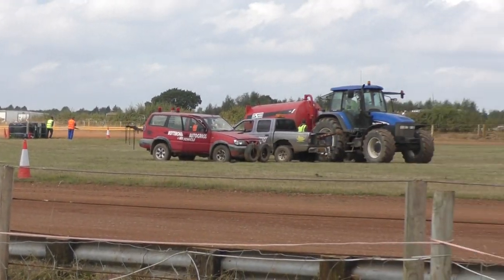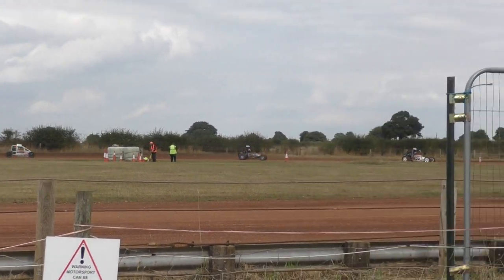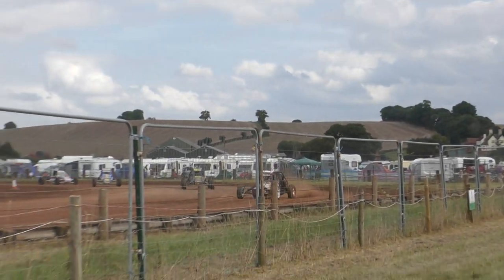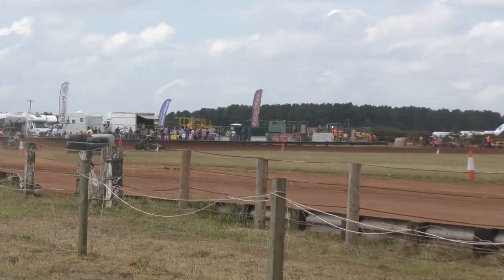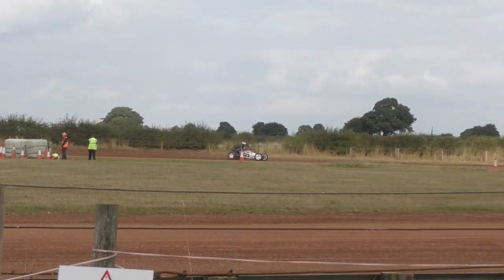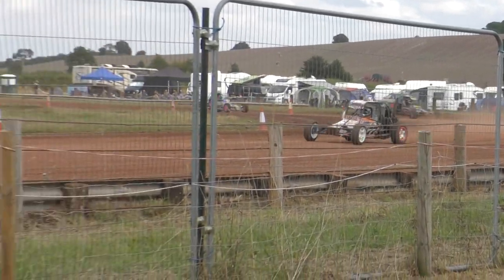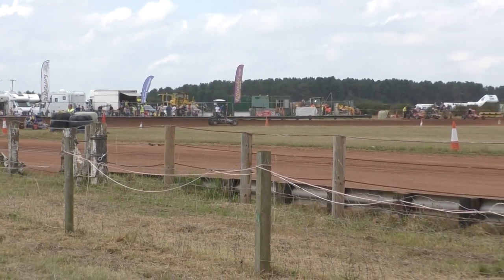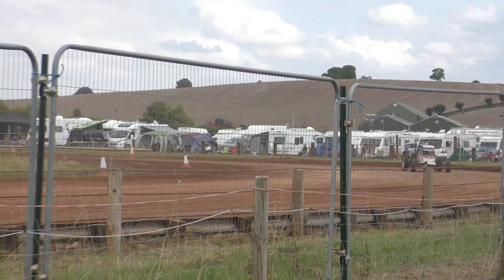UKAC Rd 4 Nottingham L10 & F600 H1